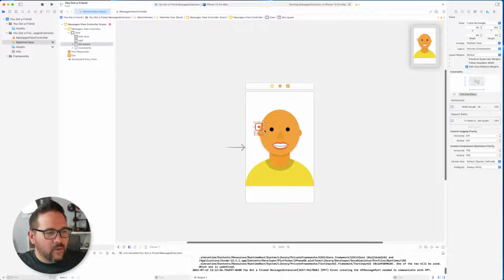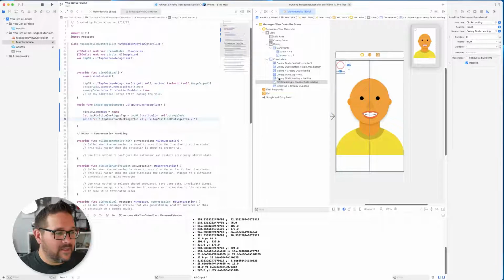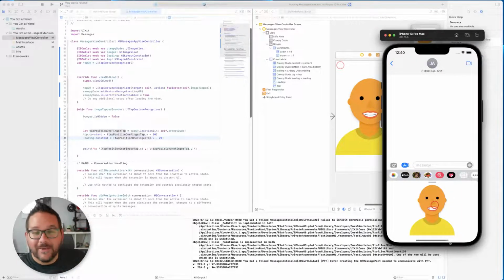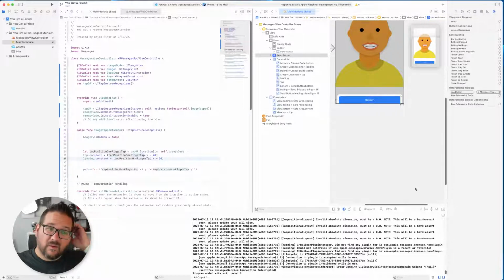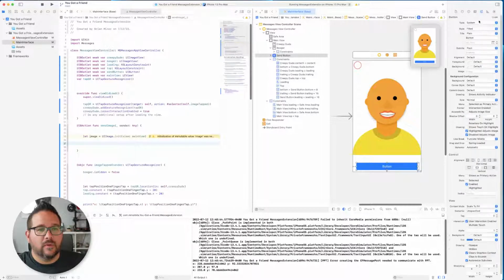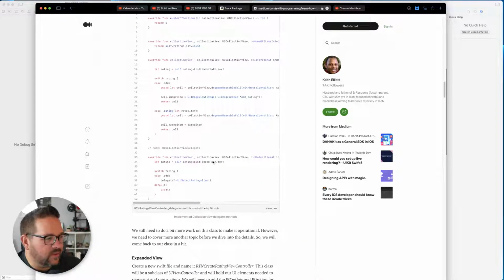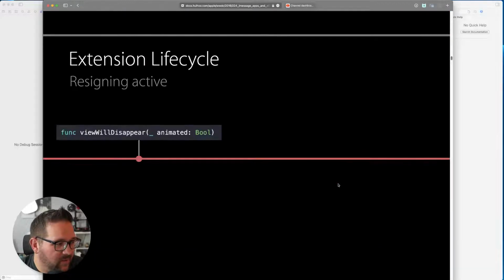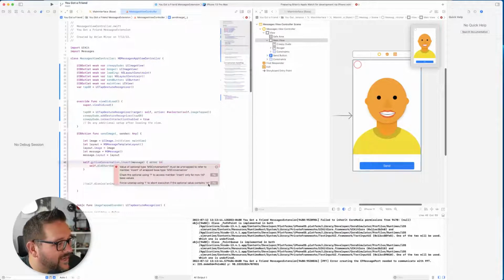Build an iMessage App With me - Live Swift Coding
Take 2 lets see if this will work better